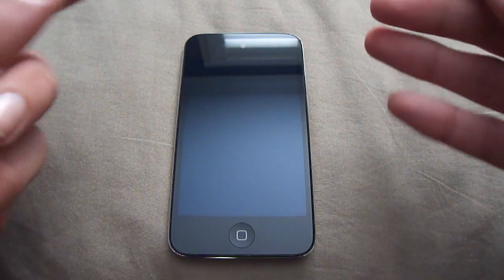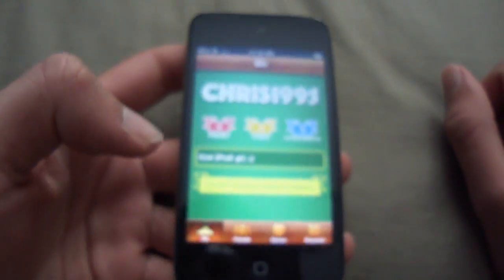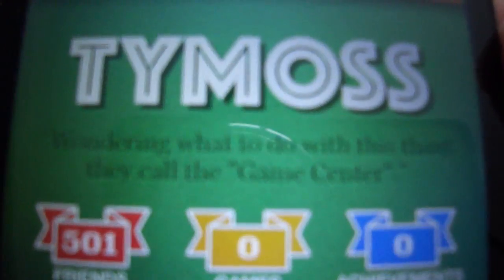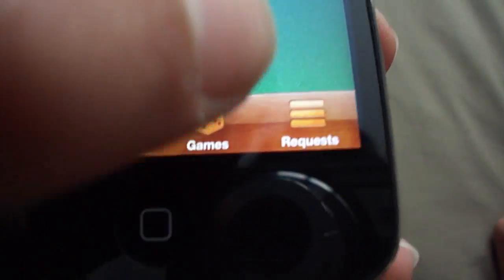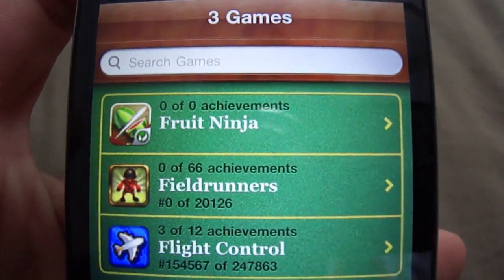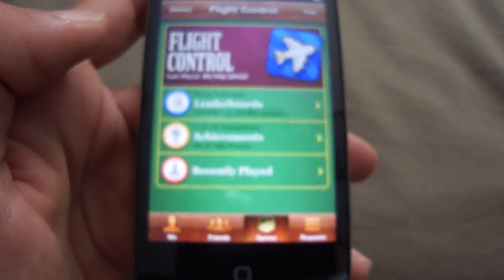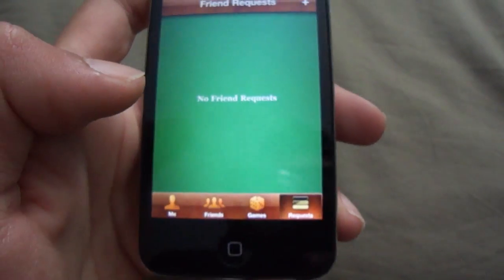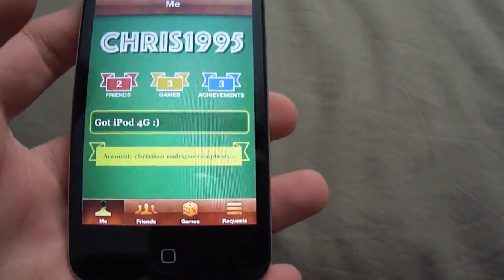iPod Touch 4G Games Center Review [HD]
A Quick Review on the new Games Center Feature Apple has added in the new iOS4.1 Update

leave a comment what you think??